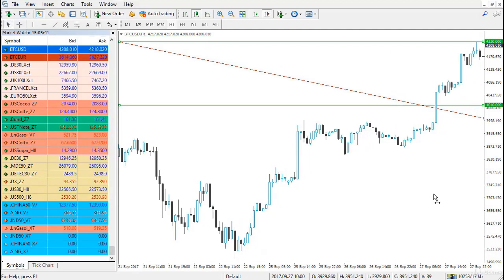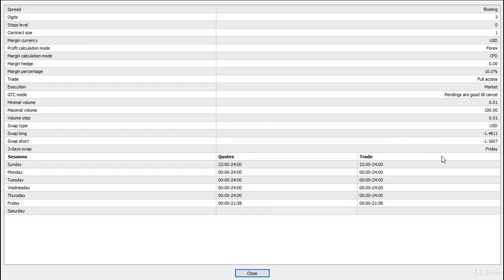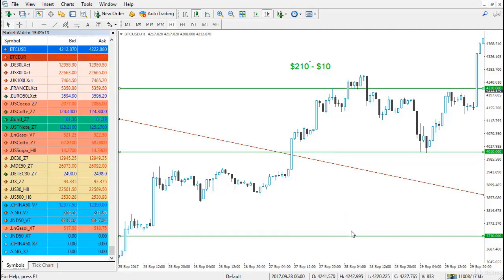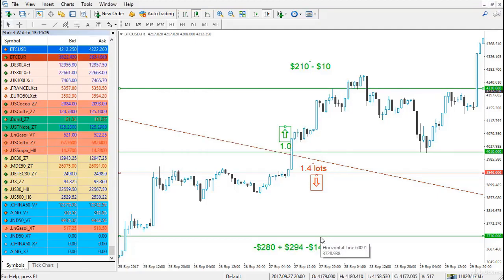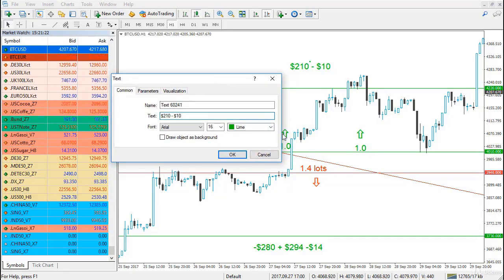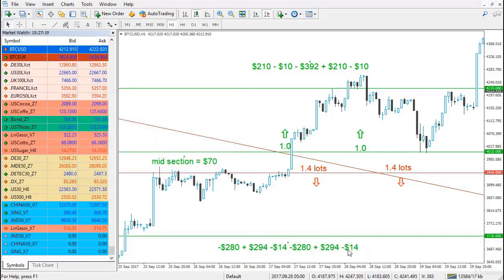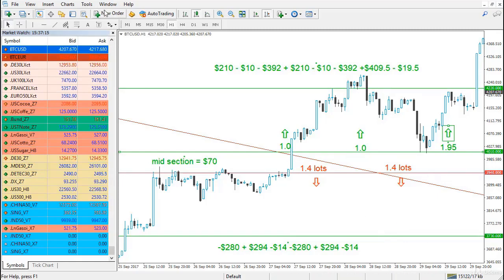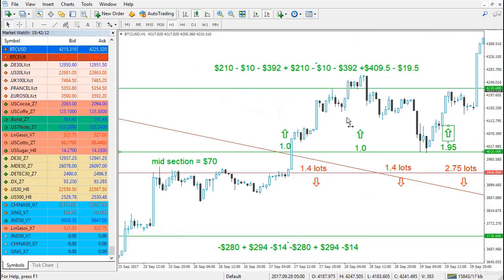Btc never lose tradeing formula